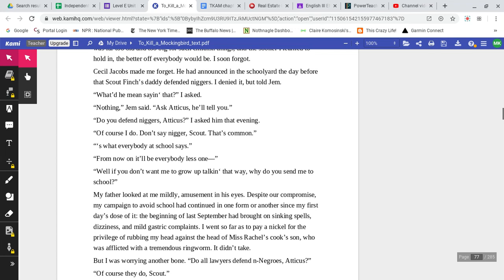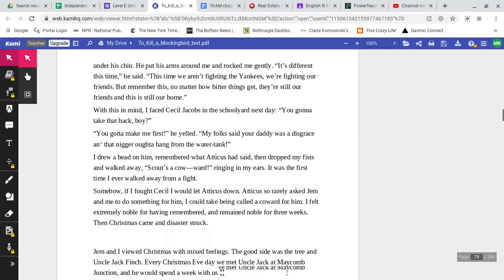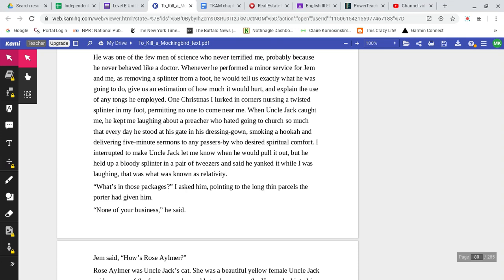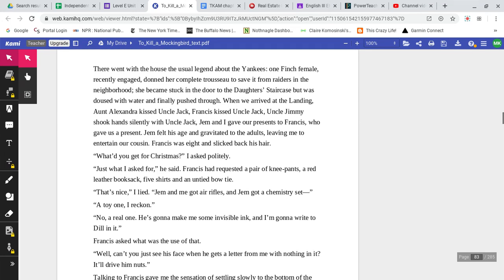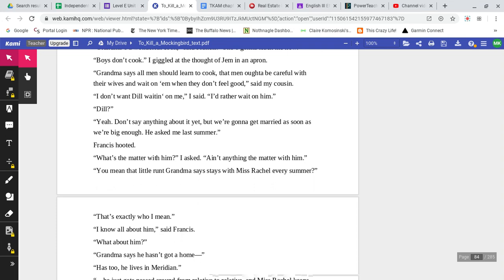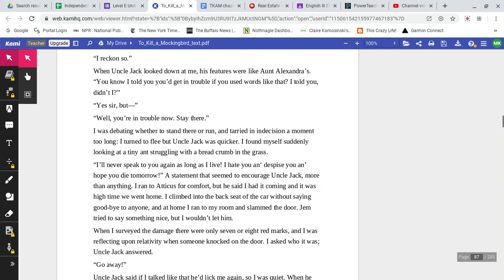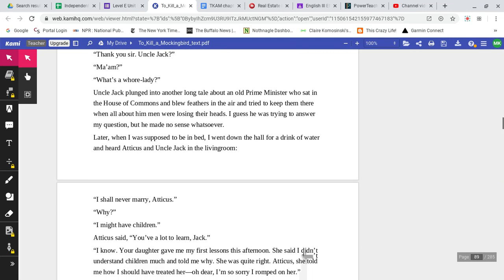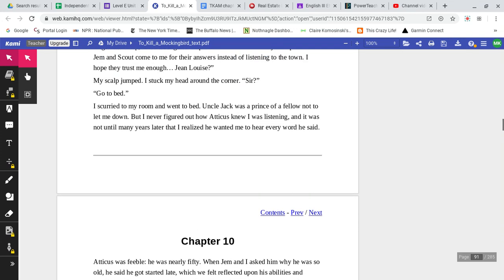To Kill a Mockingbird Chapter 9